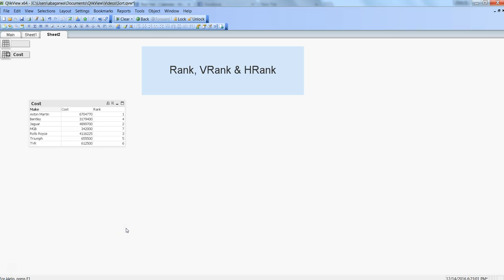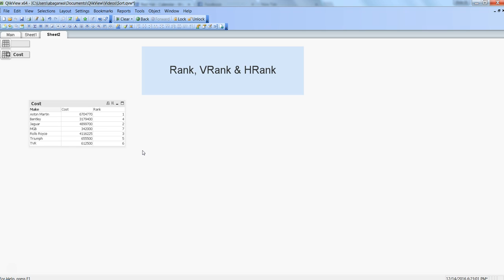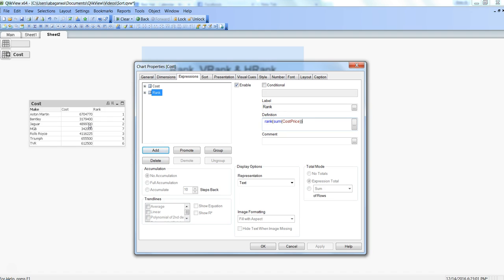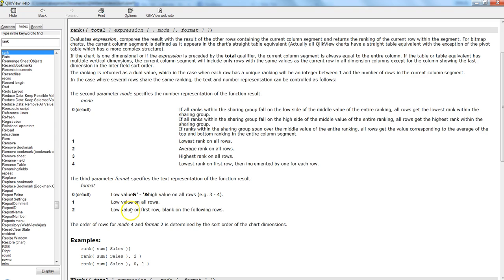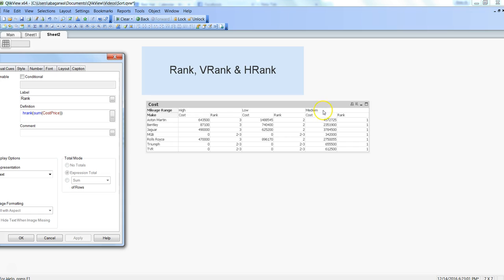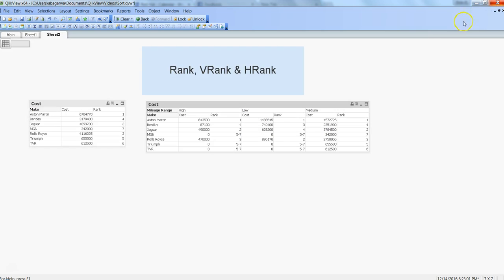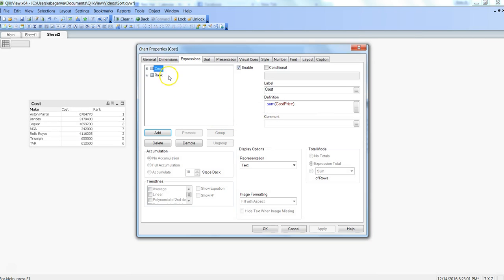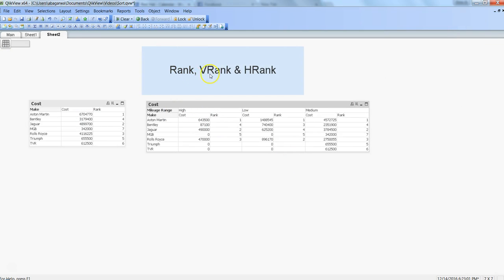Qlikview Tutorial | Rank VRank and HRank Functions in Qlikview | Data & Tools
In this Data & Tools QlikView Tutorial video I've talked about Rank, Vrank and Hrank function which are helpful in doing the ranking of data.

Along with specifying how to identify the rank horizontally or vertically, other options are also discussed to fine tune the ranking of data.